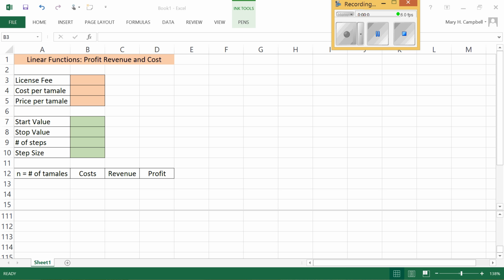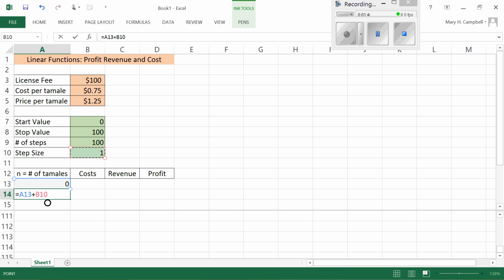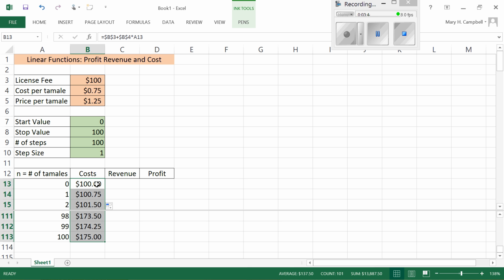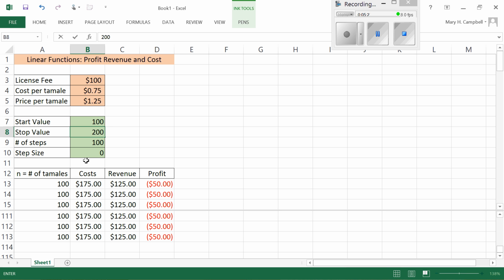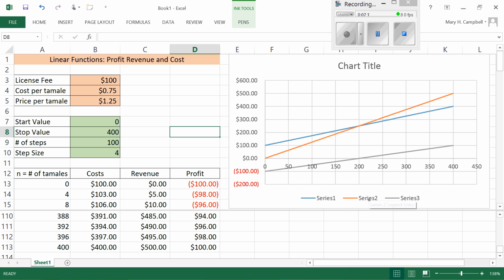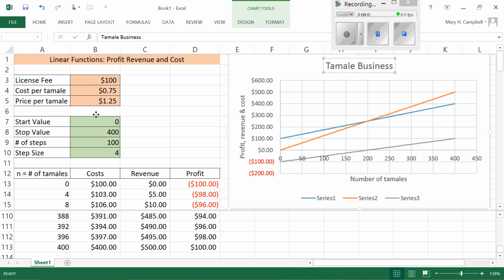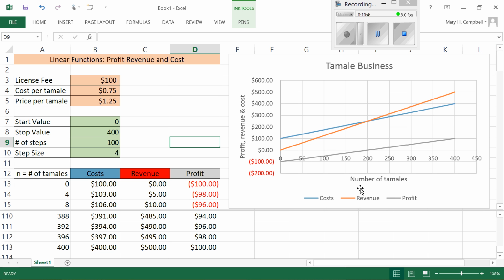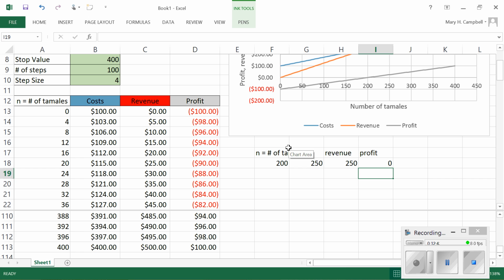Linear functions in excel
Graphing linear cost, revenue and profit functions in Excel